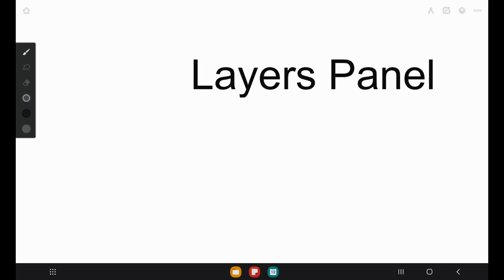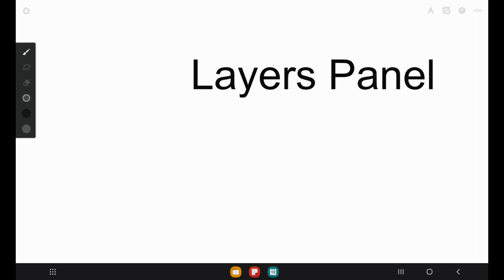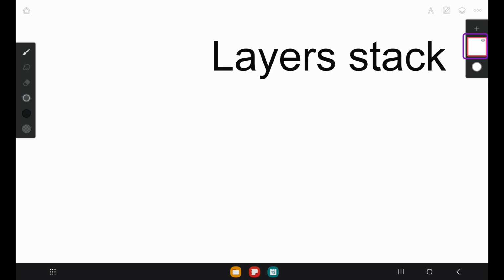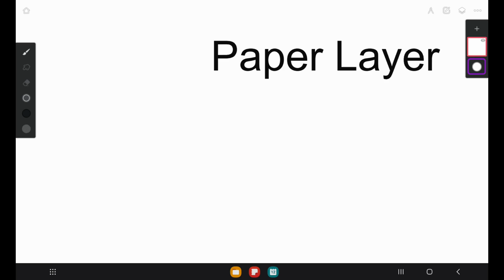Infinite Painter beginners part 2 Layers Panel, Editing tools, Options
Part 2 of Basics Intro to Infinite Painter for android devices.